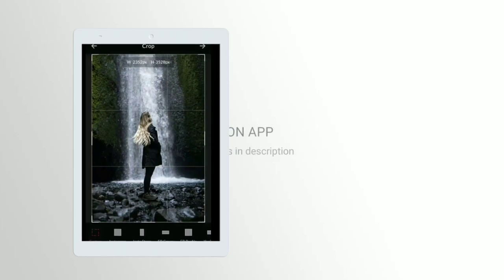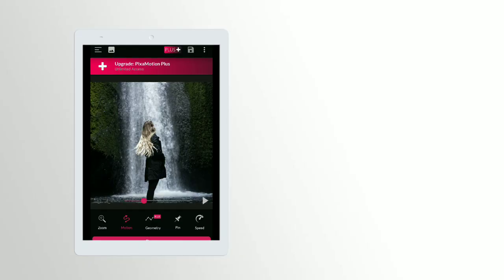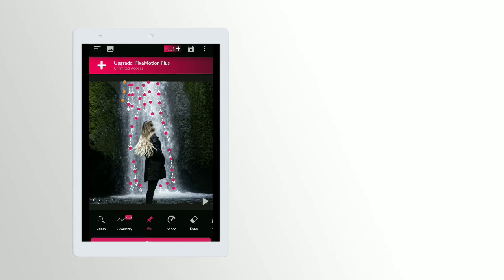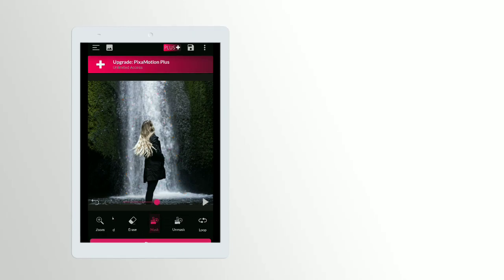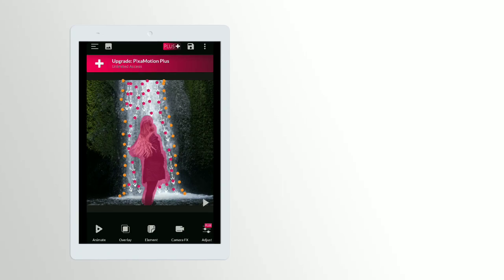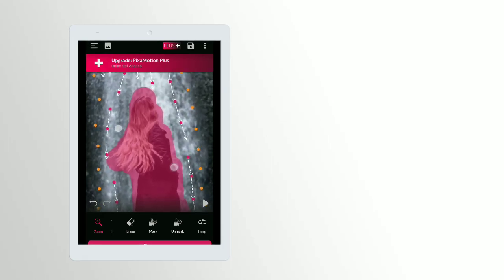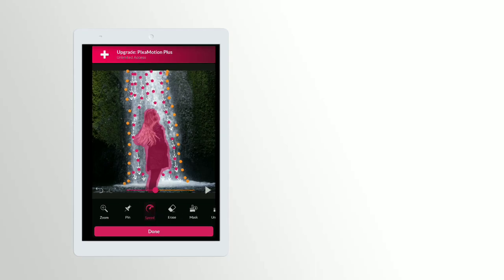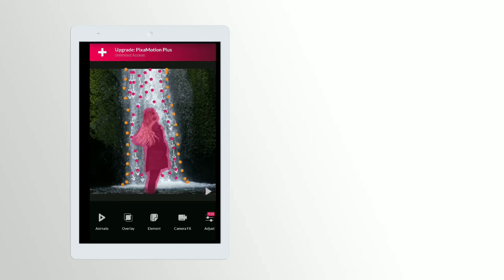How To Animate Picture Tutorial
Make sure  you Watch till end.

Download links👇
Pixamotion app

Keywords (ignore)
how to animate pictures,
how to animate pictures on alight motion,
how to animate pictures on video star,
how to animate pictures in after effects,
how to animate pictures on capcut,
how to animate pictures on iphone,
how to animate pictures for edits,
how to animate pictures on phone,
how to animate picture in photoshop,
how to animate picture in premiere pro,
how to animate picture in picsart,
how to animate picture in illustrator,
how to animate picture in kinemaster,
how to animate picture in after effects,
how to animate picture in sony vegas,
how to animate picture in canva,
how to animate picture after effects,
how to animate a picture on android,
how to animate your picture on android,
how to animate a picture in adobe premiere pro cc,
how to animate a picture in adobe animate,
how to animate a picture in adobe photoshop,
how to animate a picture in adobe premiere pro,
how to animate picture in final cut pro x,

How to make whatsapp status video

Credits:
Pixamotion